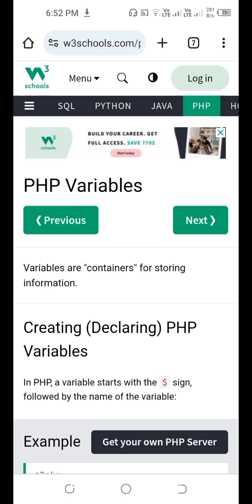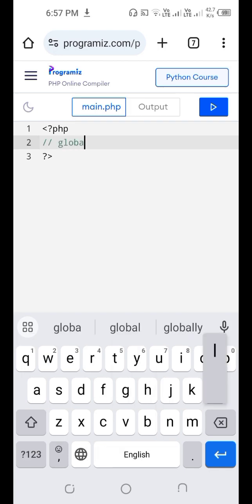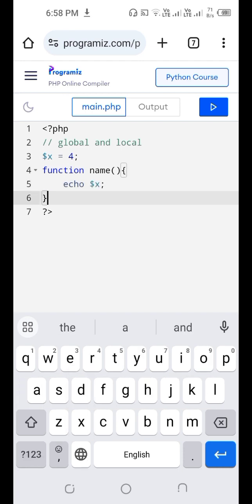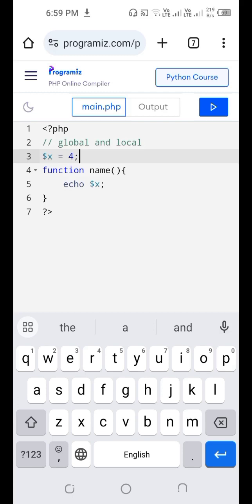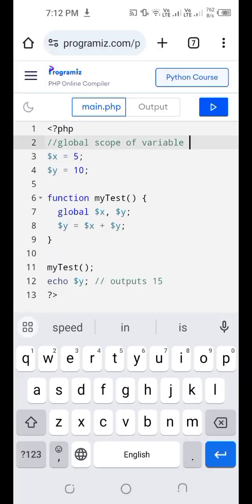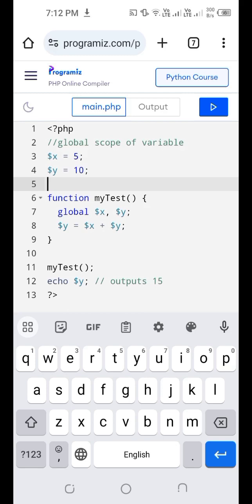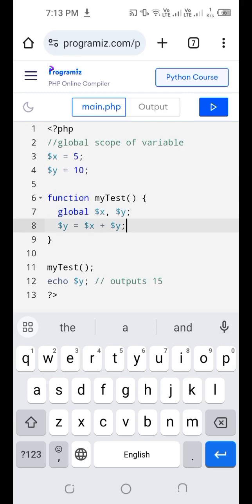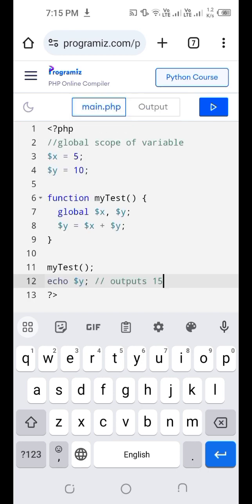Different types of variable || Scope of variables in php -||- Global variable & Local variable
nothing a lecture about the php course